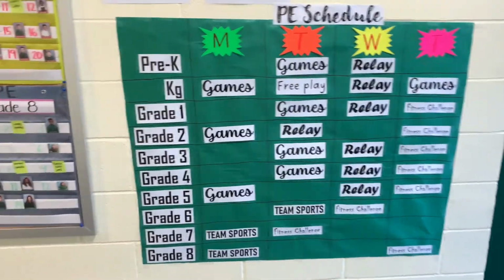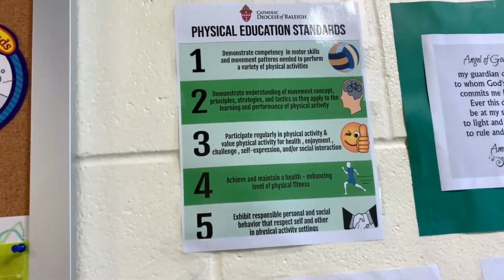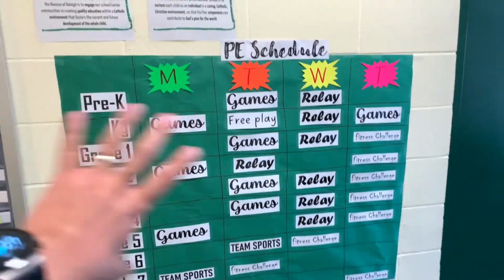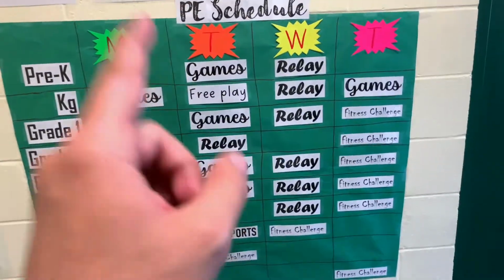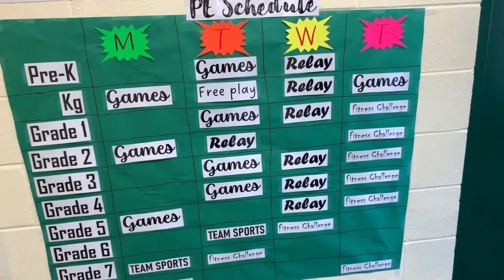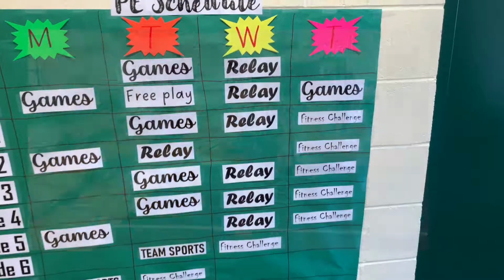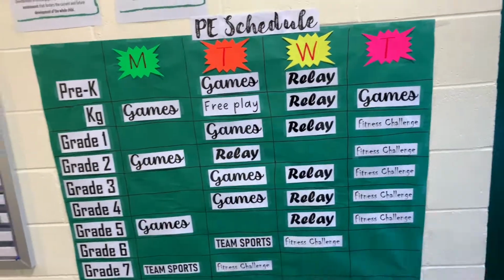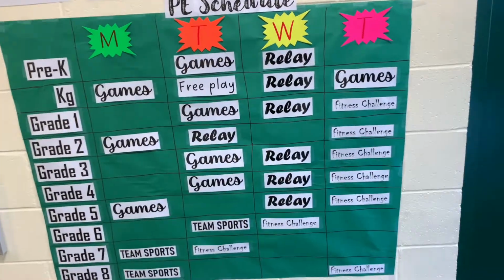K-8 PE ACTIVITIES ALLOCATION EXPLAINED | Teaching Vlog | Obsuna Obsession